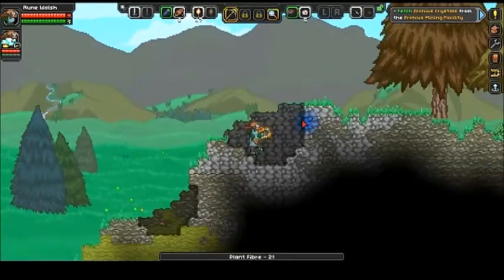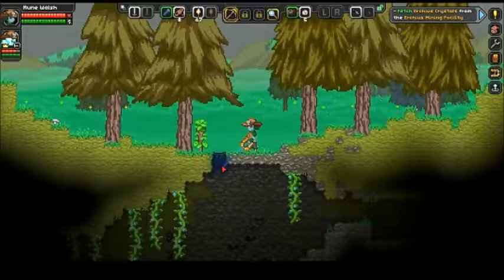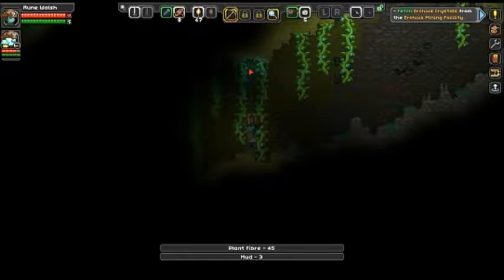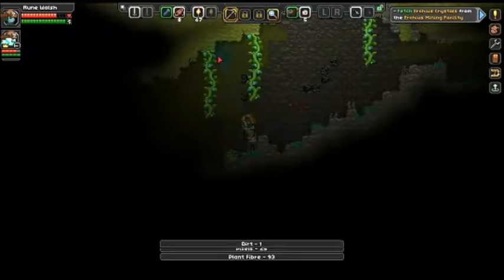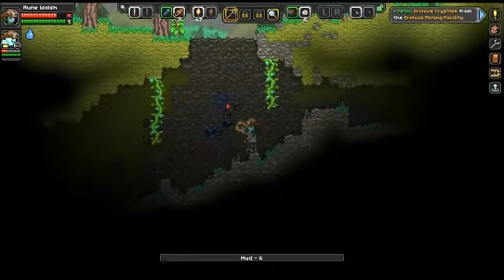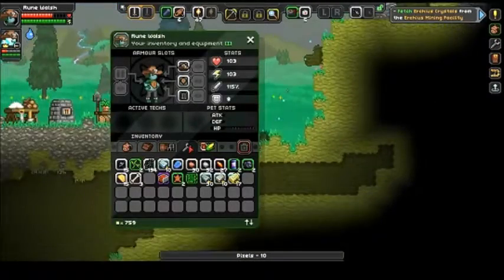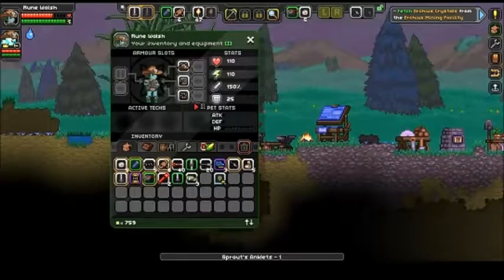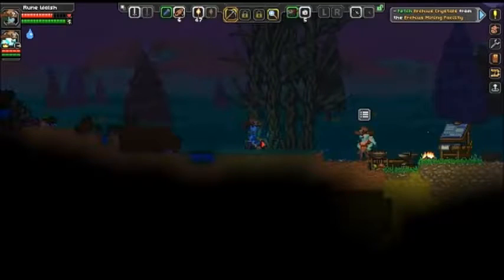Starbound 16 The Dash Course